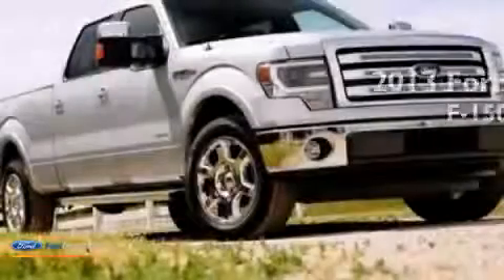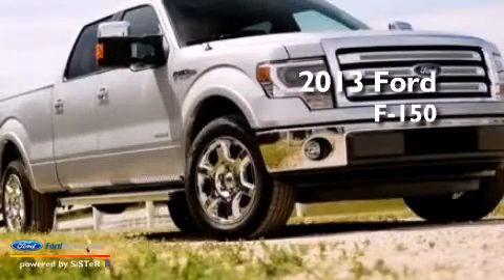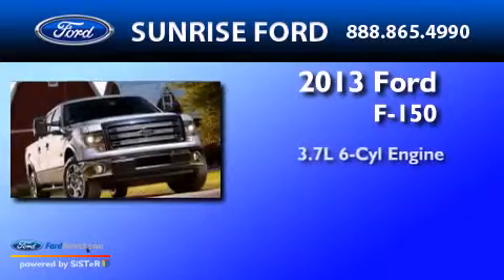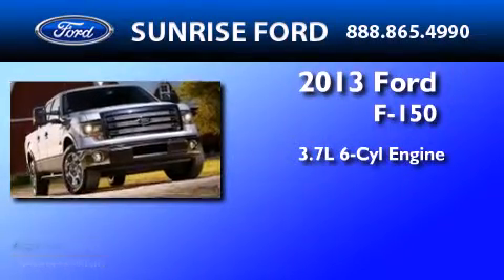2013 Ford F-150 North Hollywood CA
We have been honored to serve the North Hollywood CA area , we promise that your experience at our dealership will exceed your expectations ! Year : 2013 Make : Ford Model : F-150 Engine : 3.7L V6 24V MPFI DOHC Trans .